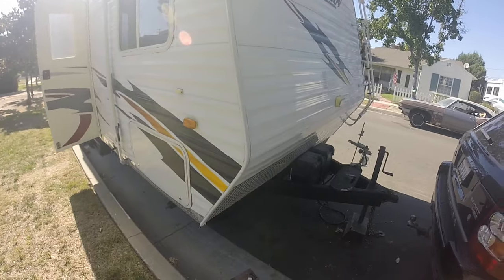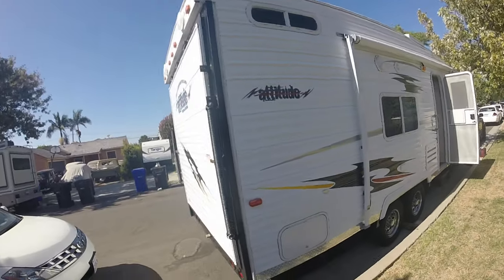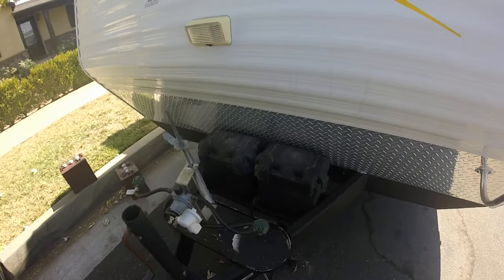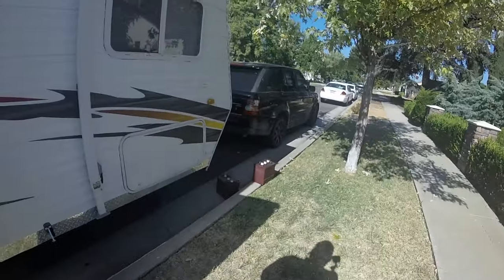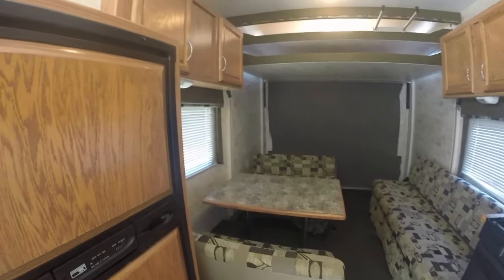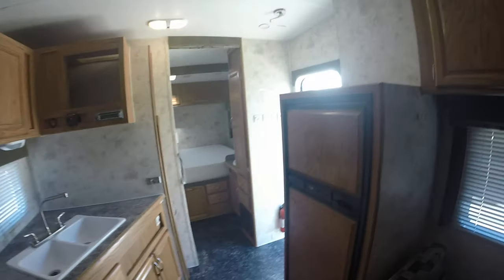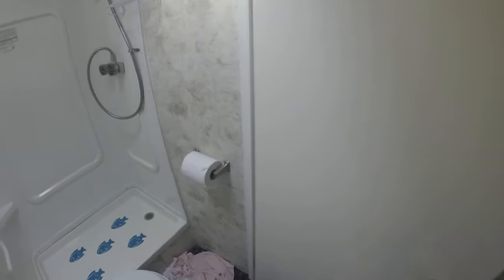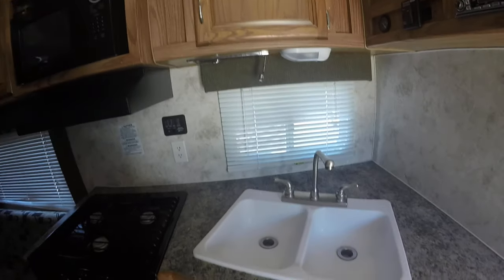2006 Eclipse Attitude Toy Hauler travel trailer for sale 23 feet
Super clean 2006 eclipse attitude toy hauler travel trailer for sale. Quick walk around. sorry about the towels in the floor. left it there to clean water spray from shower due to no curtains. Double electric queen beds in rear and front bedroom queen/king size bed.